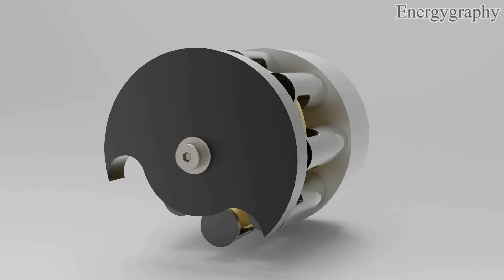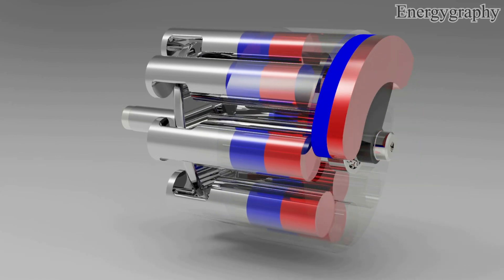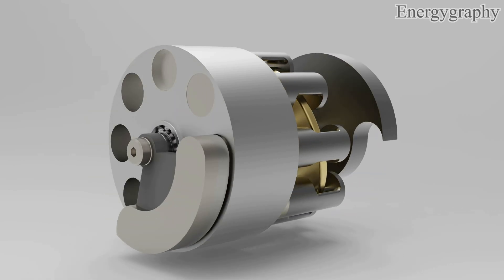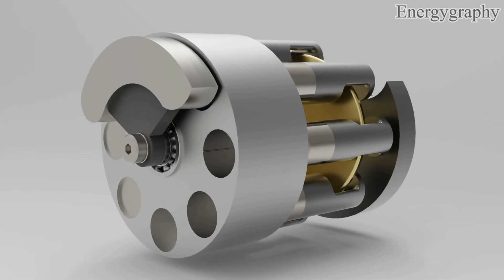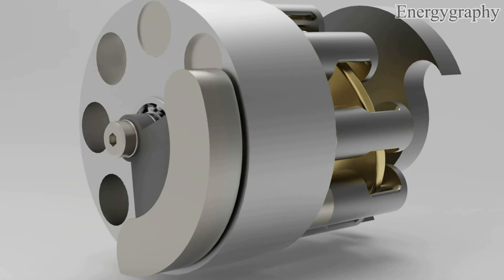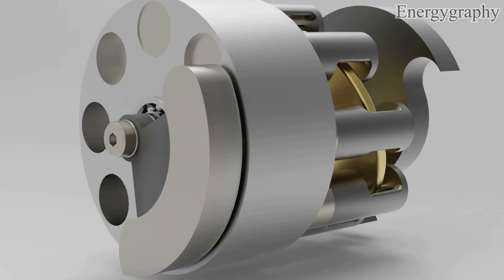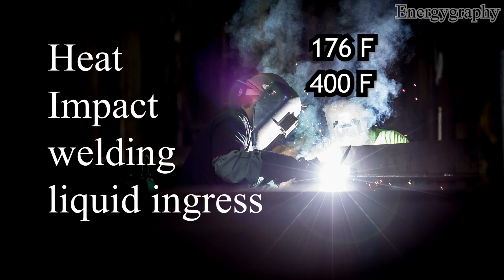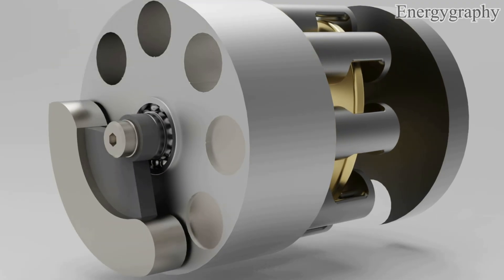8-Cylinder Magnetic Engine: Overcoming Lock Area with Unique Design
You've never seen an engine like this before! In this video, I present an 8-cylinder magnetic engine featuring a unique angular disk and three-piston power generation system. This innovative design allows multiple pistons to work simultaneously, overcoming the magnetic lock area (Lenz’s law) and generating continuous power. Watch as I assemble each part and explain how the rotating magnet and flywheel system works.

Majid Elahi the inventor of this invention, (8-Cylinder Magnetic Engine: Overcoming Lock Area with Unique Design) uploaded this video on the Energygraphy channel The owner of this channel is Majid Elahi.